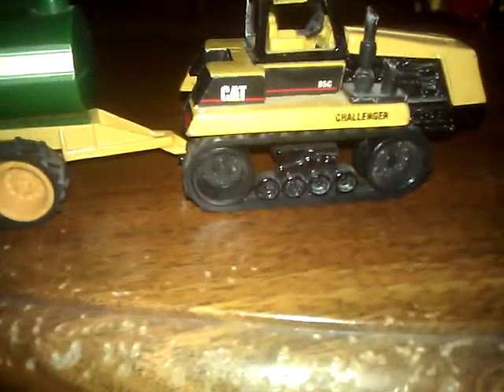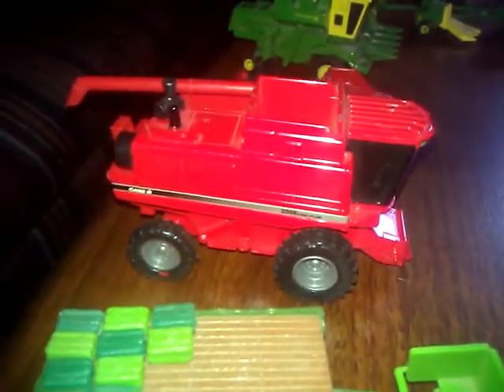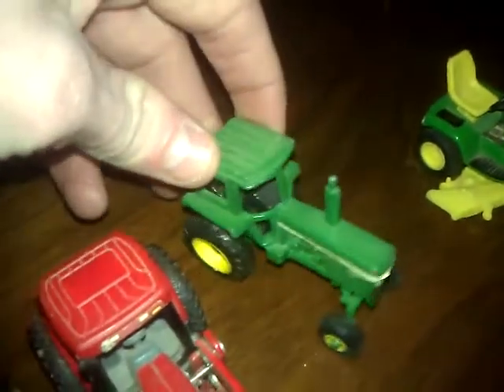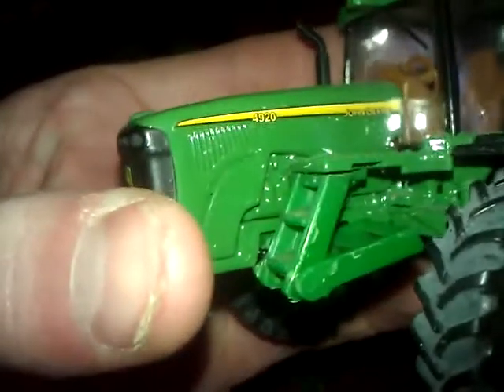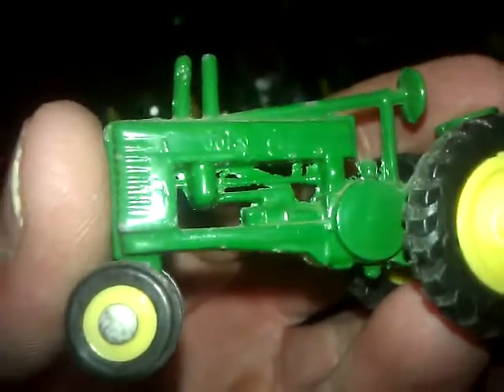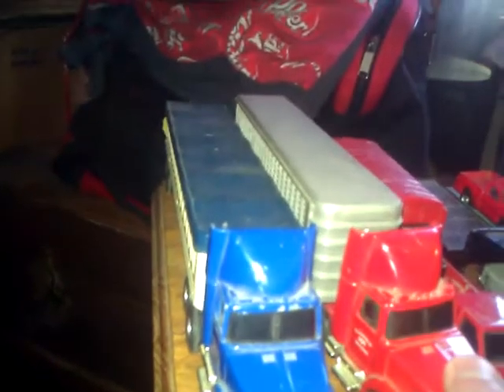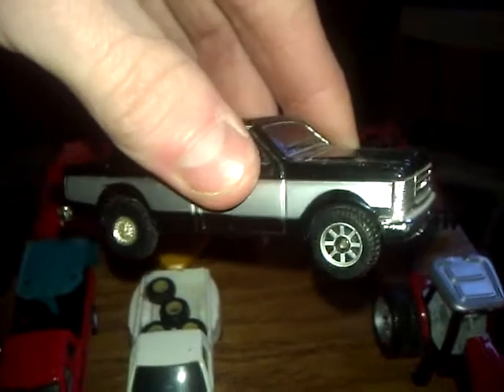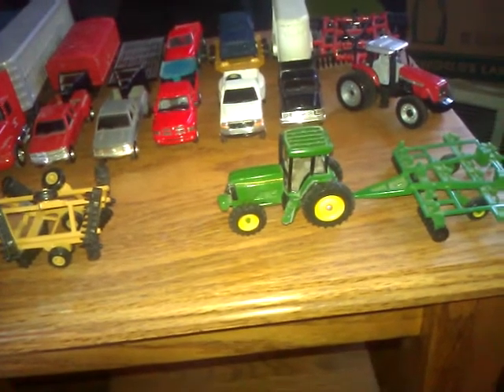my farm toys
nothing is for sell so please do not ask